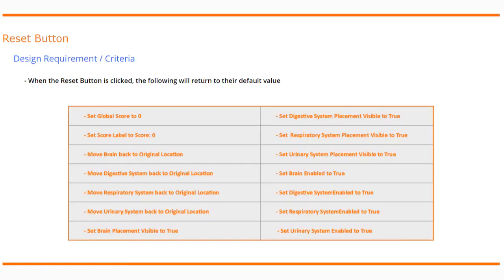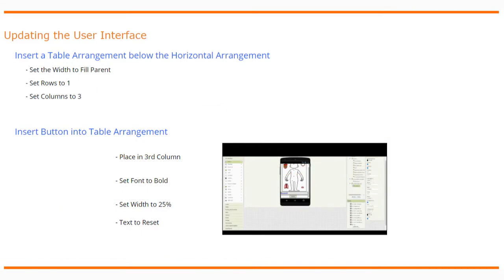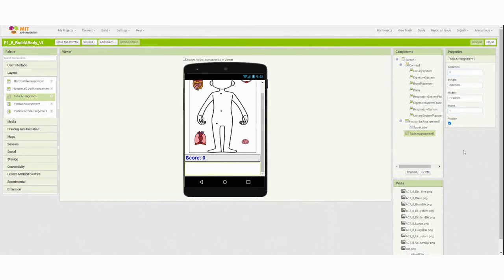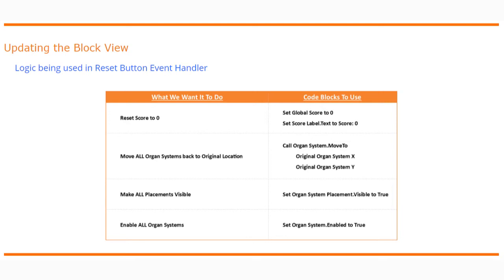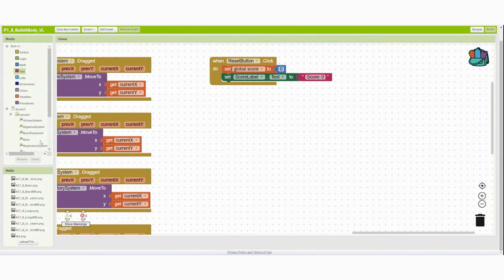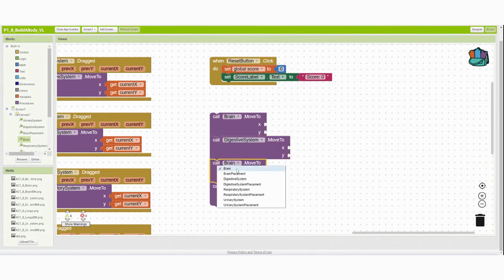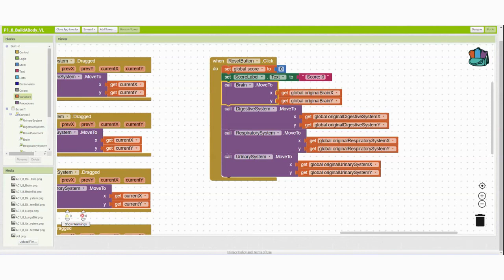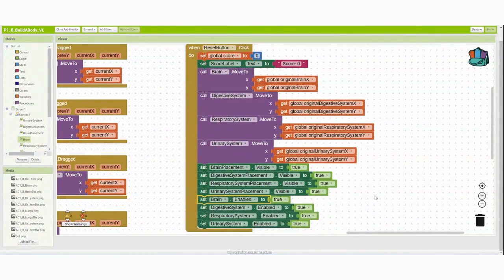Project 1.8 - Build A Body (Reset Button)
This video tutorial will demonstrate how to program the Reset Button so that various components can return to their original state.